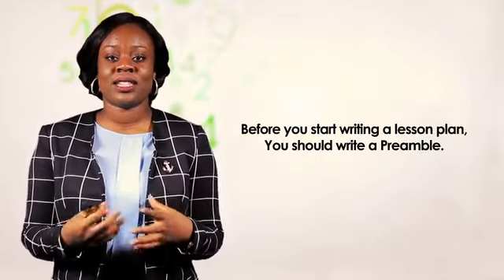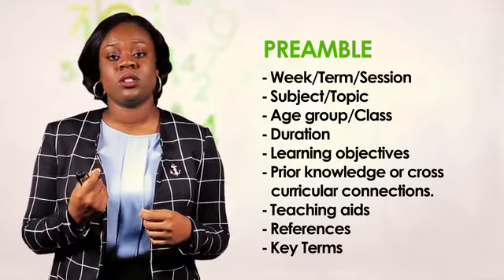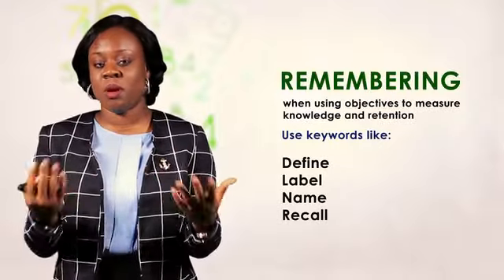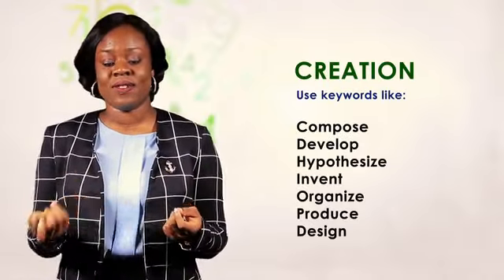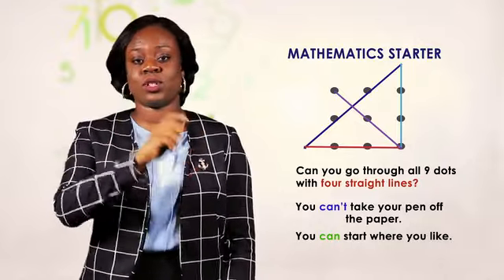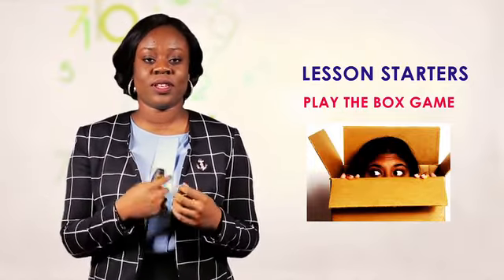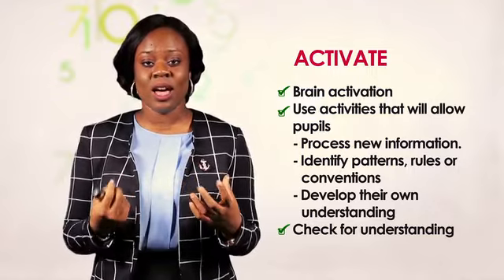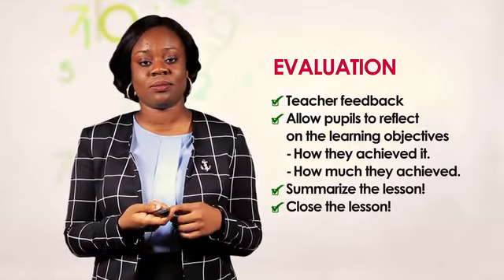Writing a Lesson plan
Practical lesson writing guidelines for teachers.